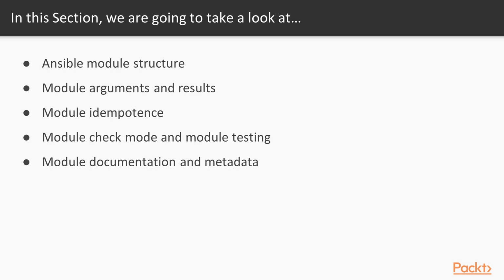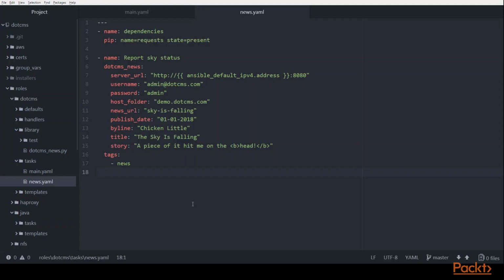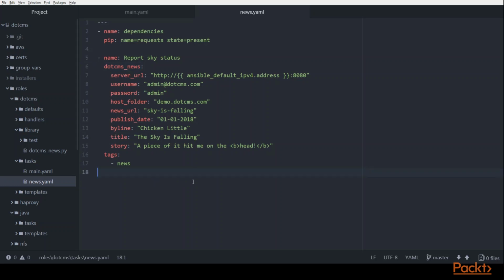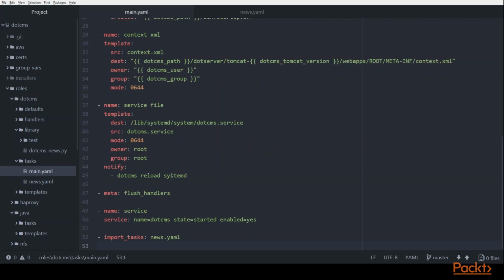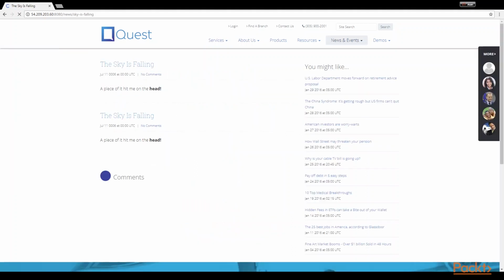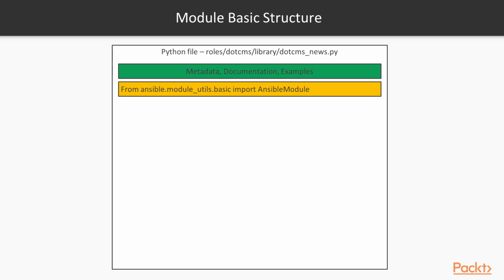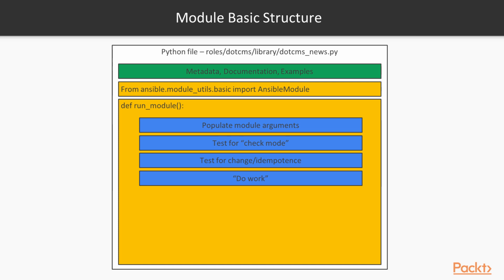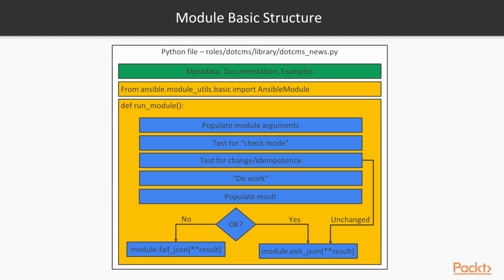Hands-On Infrastructure Automation with Ansible: Ansible Module Structure| packtpub.com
This video tutorial has been taken from Hands-On Infrastructure Automation with Ansible. You can learn more and buy the full video course